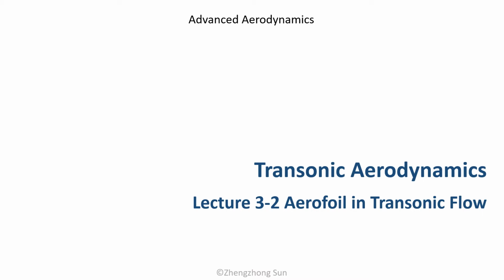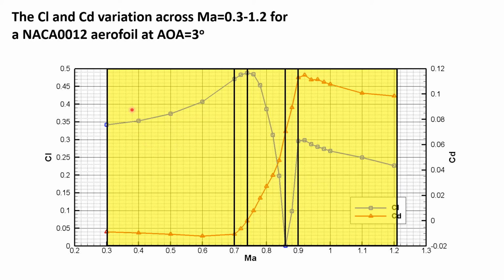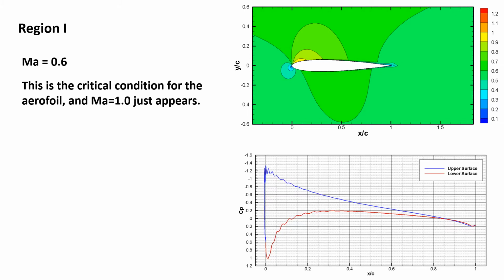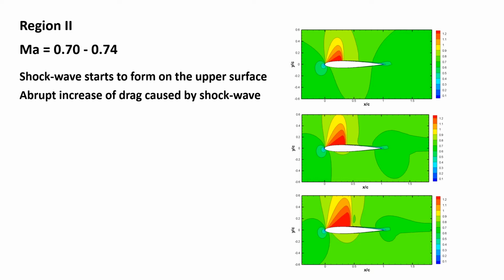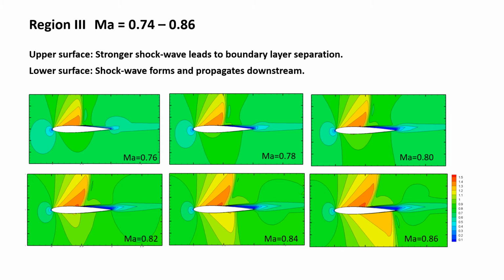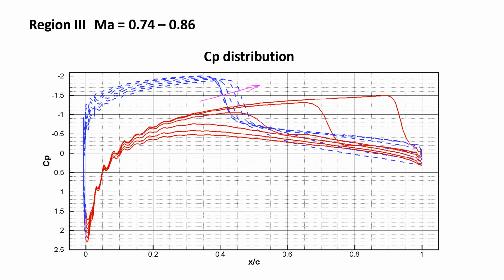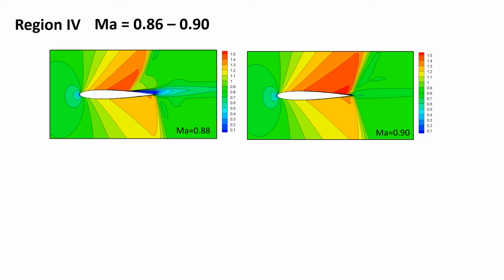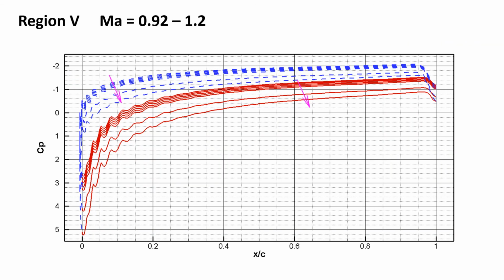Transonic Aerodynamics Lecture 3-2 Aerofoil in Transonic Flow (CL and CD variations)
This short lecture explains the CL and CD variations in the transonic flow through results from CFD simulation of a NACA0012 aerofoil.